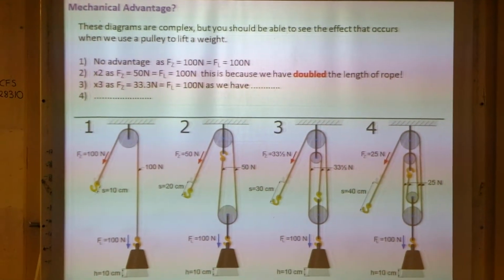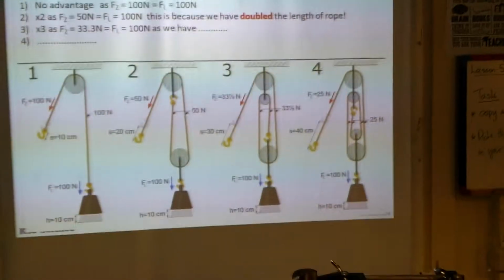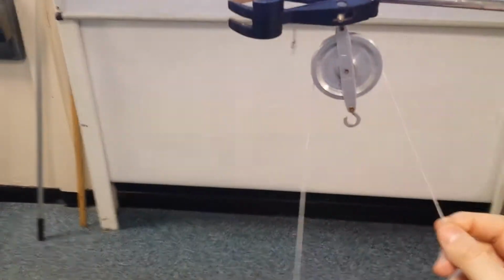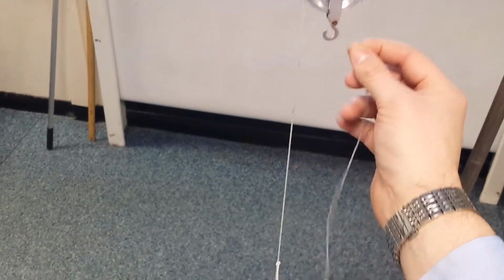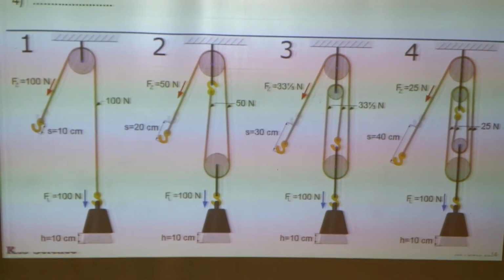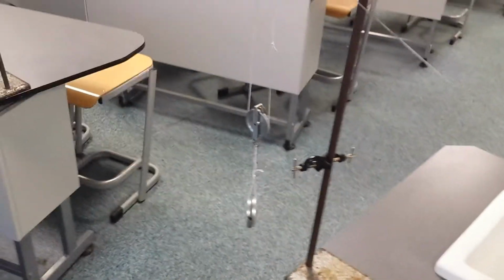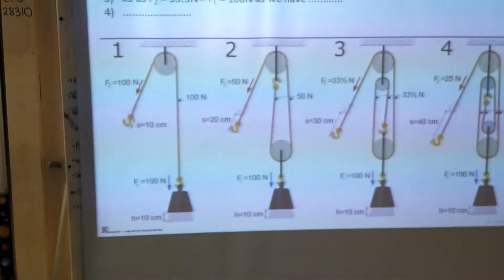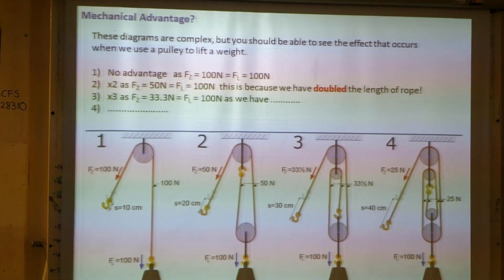Pulleys and Mechanical Advantage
See how a pulley can be used to give a mechanical advantage of 2x the force when you full twice as far!